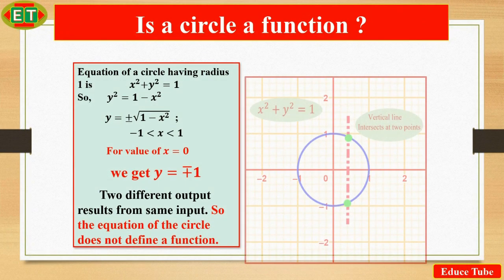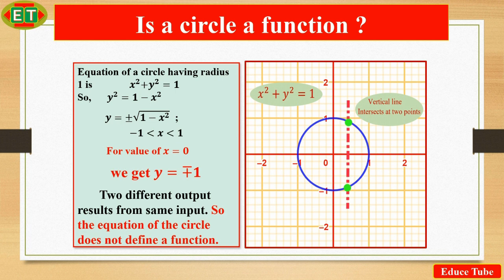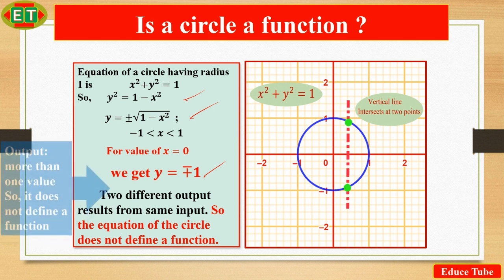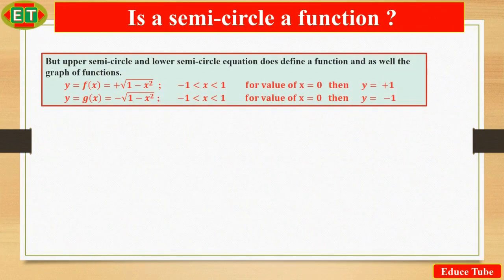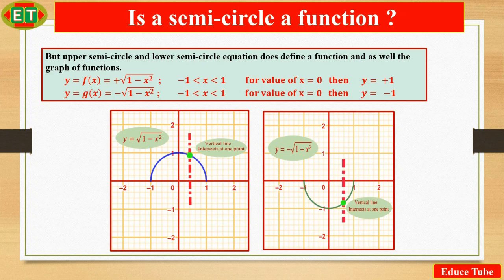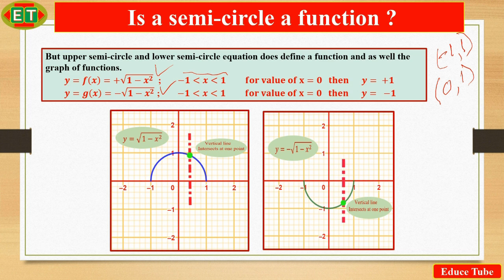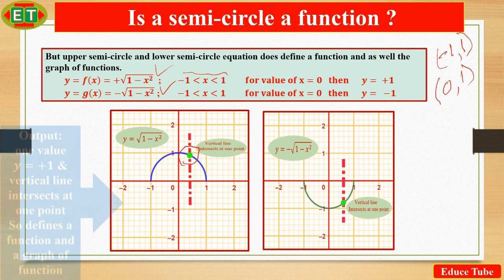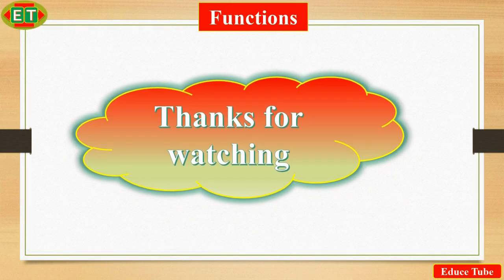Circle - a function? Check domain, range, vertical line test, graph of function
Is a circle a function? Is a semi-circle a function? Domain, range, vertical line test, graph of functions.